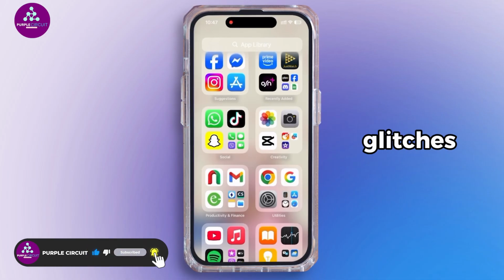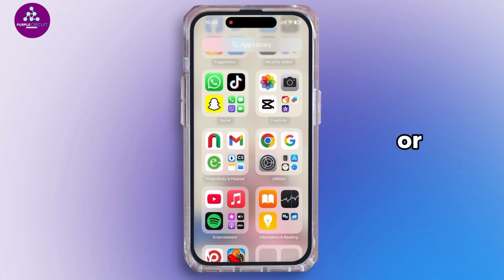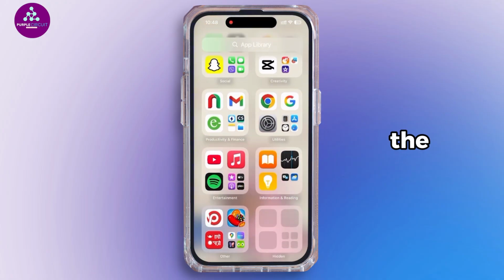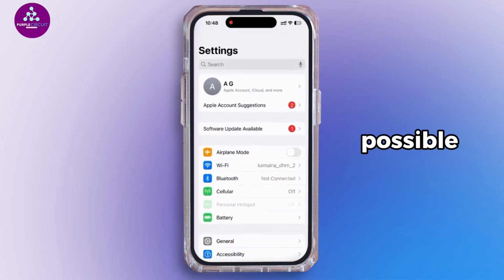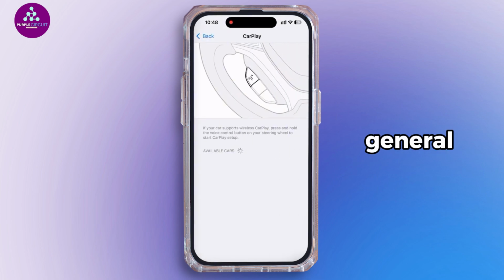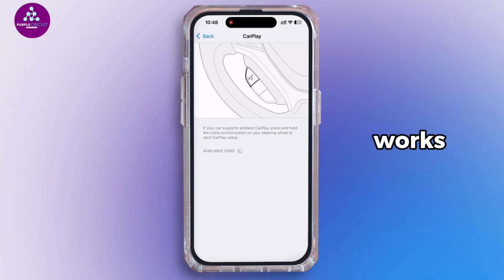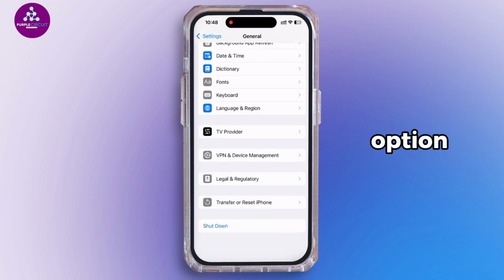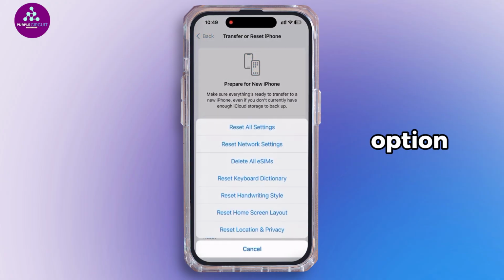How to Fix CarPlay Not Working after iOS 26 Update (2025 GUIDE)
How to Fix CarPlay Not Working After iOS 26 Update (2025 GUIDE) 🚗📱 | Step-by-Step Troubleshooting Guide

Is your CarPlay not working after updating to iOS 26 in 2025? This comprehensive guide will walk you through effective fixes to restore CarPlay functionality on your iPhone.

In this video:
0:00 – Introduction
0:10 – How to Fix CarPlay Not Working After iOS 26 Update

We’ll cover the most common causes of CarPlay issues after an iOS update, such as compatibility problems, disabled settings, faulty cables, or Bluetooth connection errors. You’ll learn how to check CarPlay permissions, reset network settings, update your car’s infotainment system, and use an Apple-certified cable for a stable connection. We’ll also share tips on reconnecting CarPlay wirelessly and contacting Apple Support if the problem continues.

Get your CarPlay running smoothly again—follow this 2025 guide to fix post-update issues effectively!